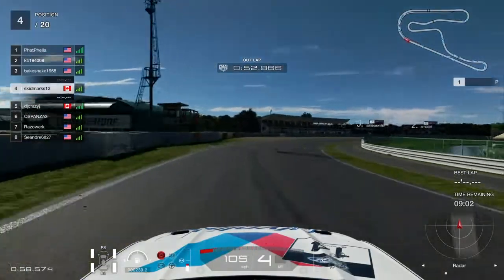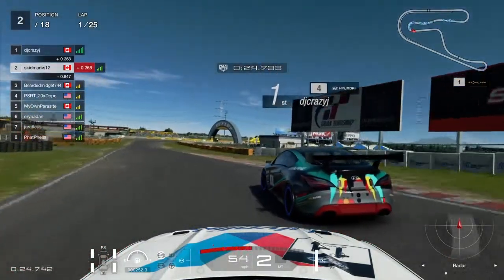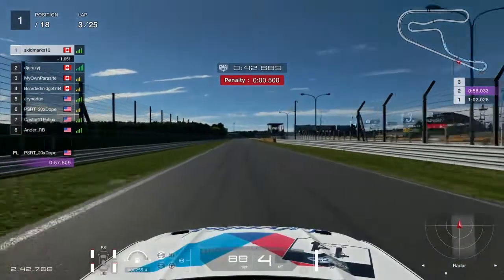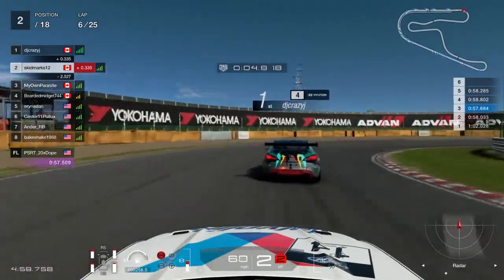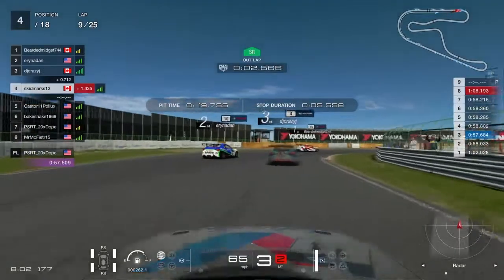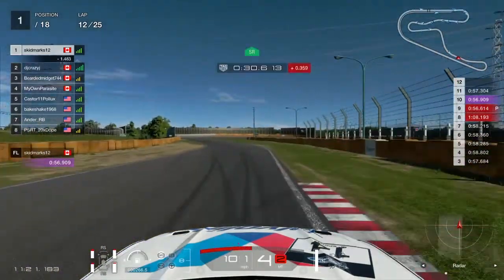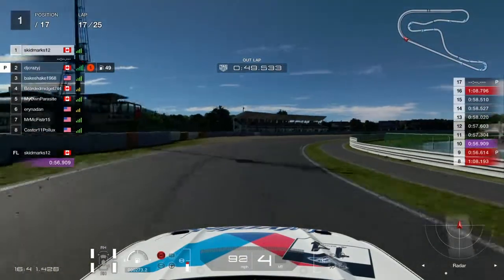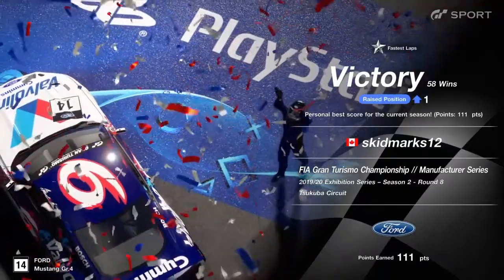Tsukuba manufacturer series race 2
My second attempt at running the manufacturer series races